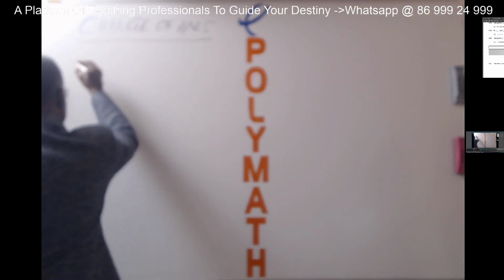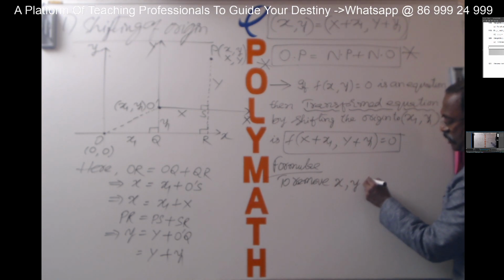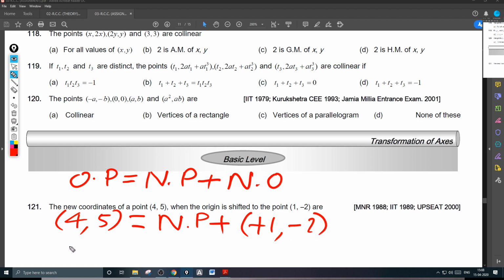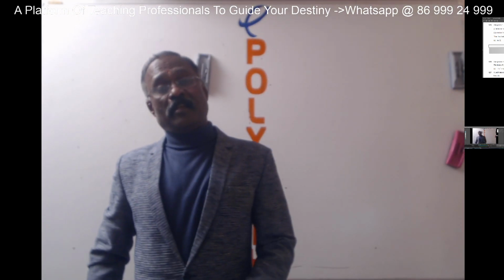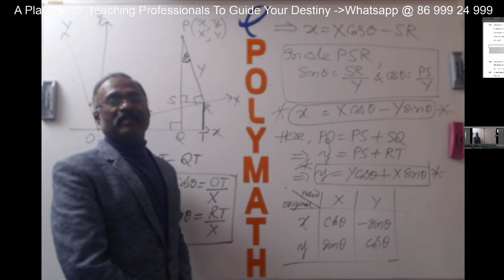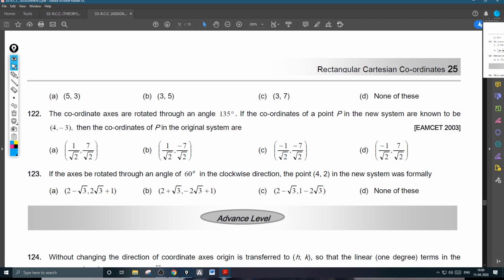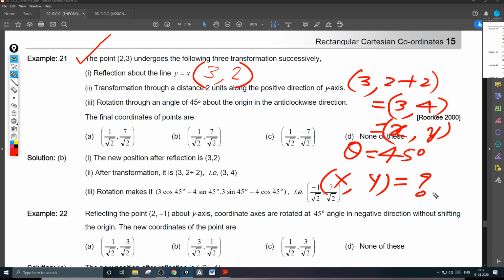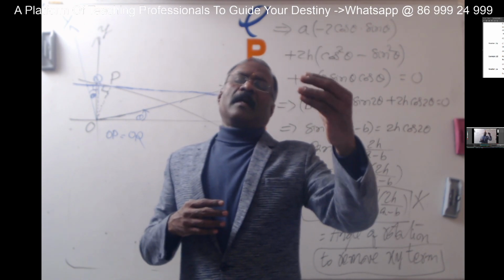2-D COORDINATE GEOMETRY_Introduction_Locus_Change of axes_PART-6